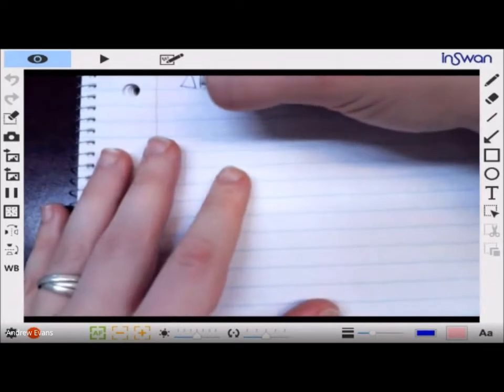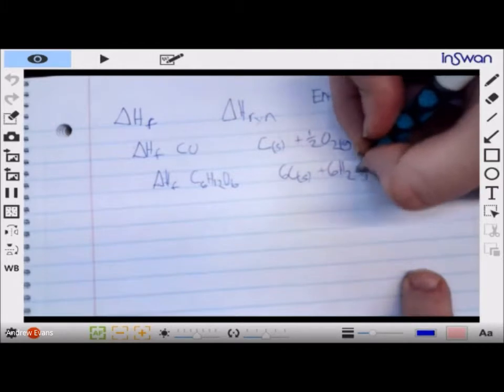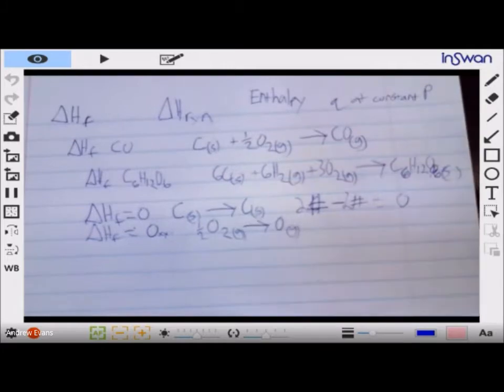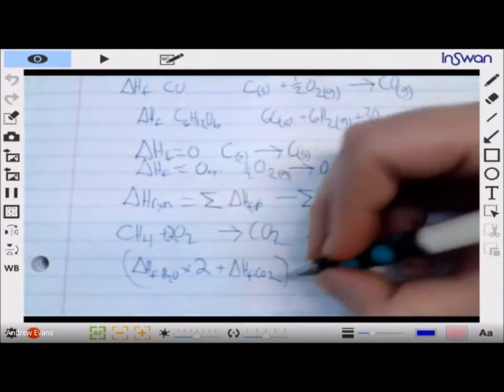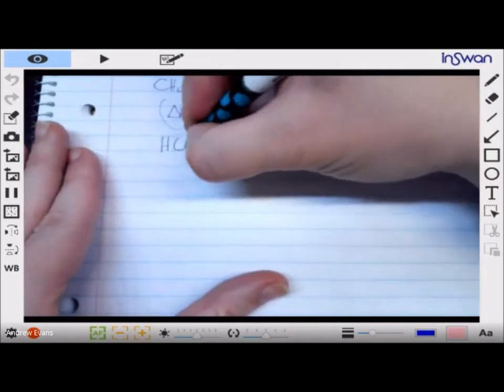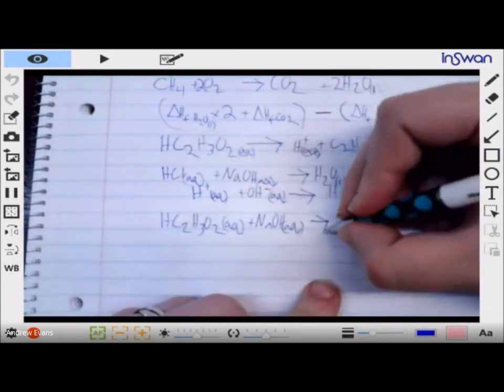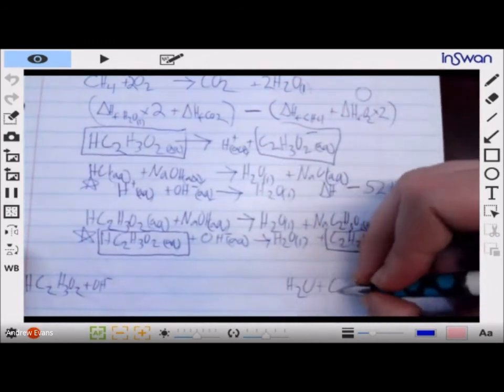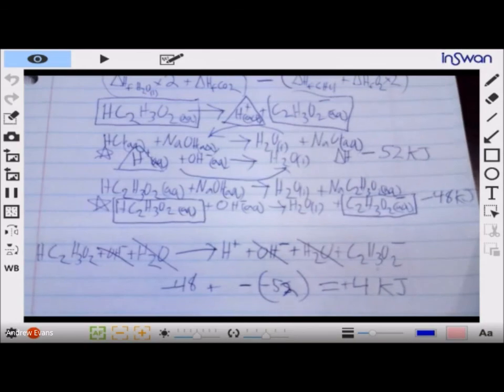Enthalpy & Hess's Law